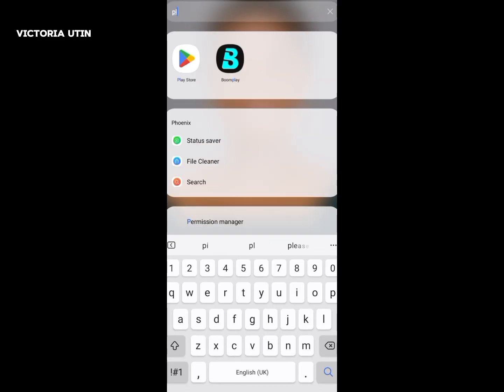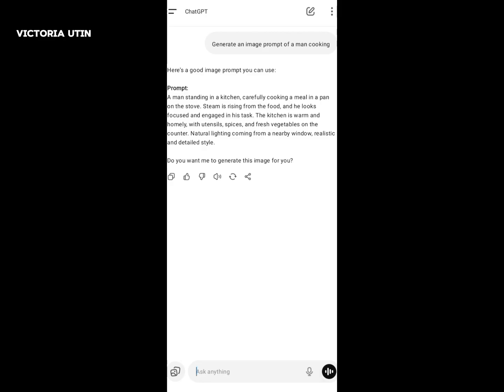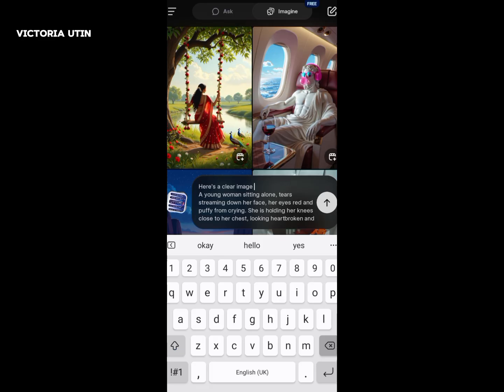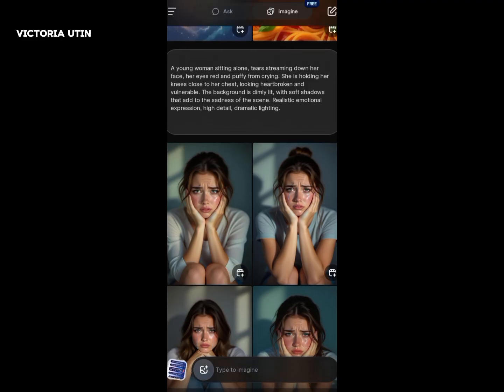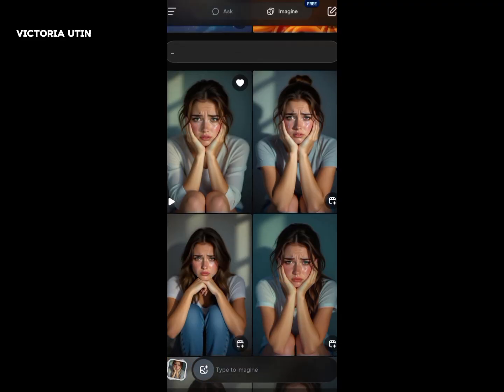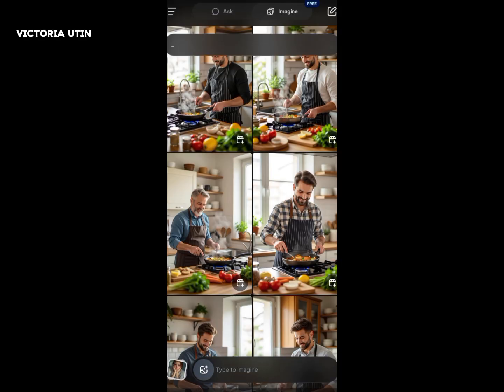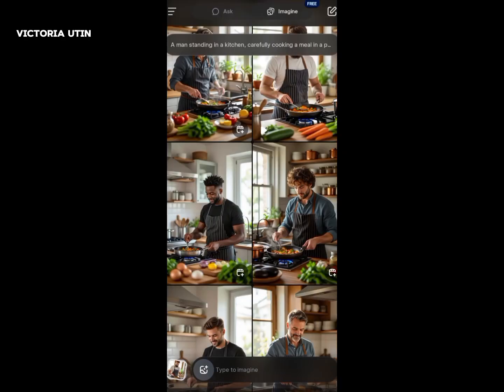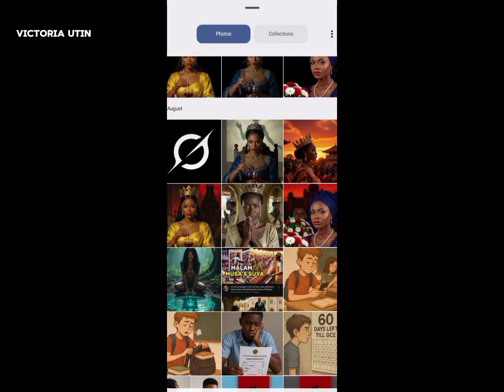How To Use Grok-AI to Create Unlimited AI Videos On Your Phone For FREE | 100% LEGIT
In this video, you will learn how to use Grok-AI to create unlimited AI Videos On Your Phone and PC

🚀 Create Realistic AI Videos for FREE with Grok AI!
In this video, I’ll show you step-by-step how to use Grok AI video generator, a new and powerful free AI video generator app that lets you turn your text or image prompts into realistic AI videos in minutes!

Whether you’re a YouTuber, content creator, or storyteller, Grok AI can help you create stunning, lifelike videos for your channel, even if you’ve never edited a video before.

👉 In this tutorial, you’ll learn:

How to download and set up Grok AI (Play Store / App Store)

How to generate image prompts using ChatGPT

How to turn AI images into videos automatically

How to use your own photos to create animated AI videos

And how to download and use them for your YouTube or social media content

💡 Best Part? It’s 100% FREE and beginner-friendly,  perfect for creators who want to make AI-powered content without spending money on expensive software.

⏱ Timestamps

00:00 – Intro
00:35 – What is Grok AI
01:00 – How to Download Grok from Play Store / App Store
02:10 – Getting Prompts from ChatGPT
03:45 – Turning Prompts into AI Videos
06:30 – Using Your Own Picture as AI Video
08:00 – Downloading and Exporting Your Video
09:15 – Final Thoughts & Tips